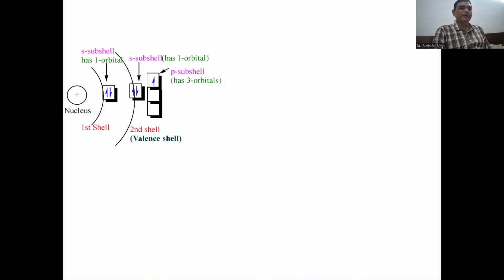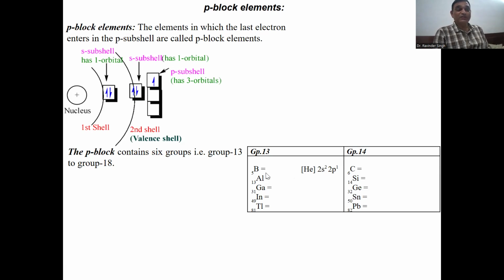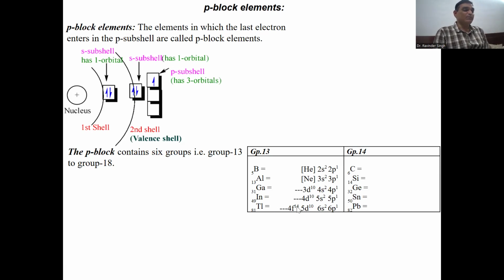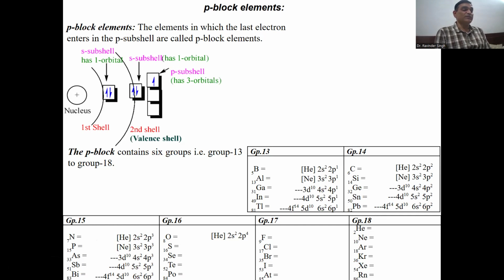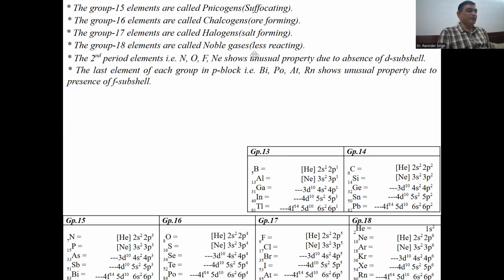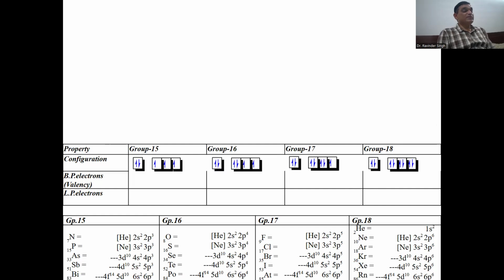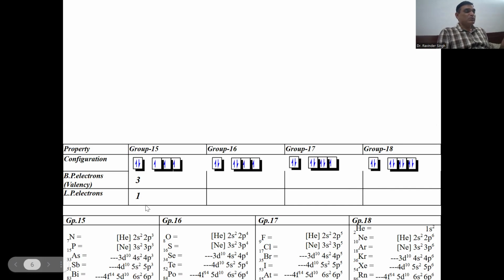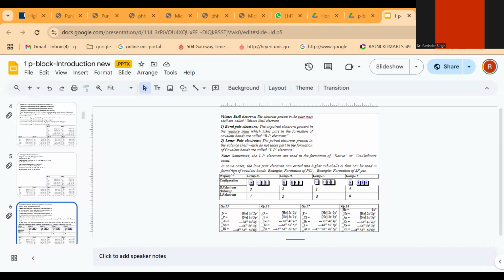p-block: Elements part-1: Introduction, Electronic Configuration